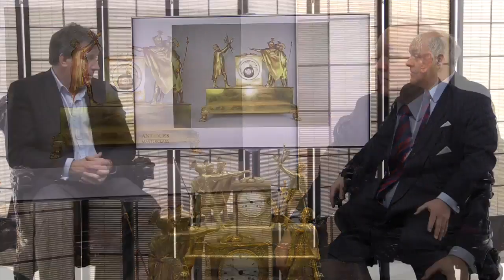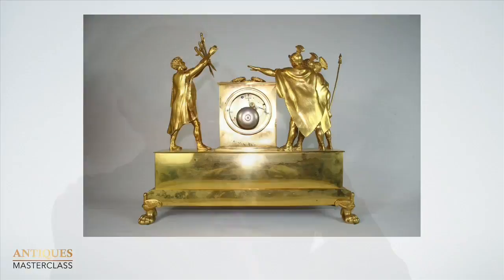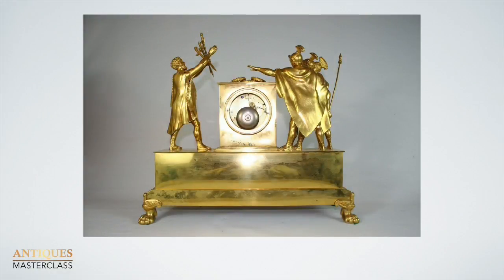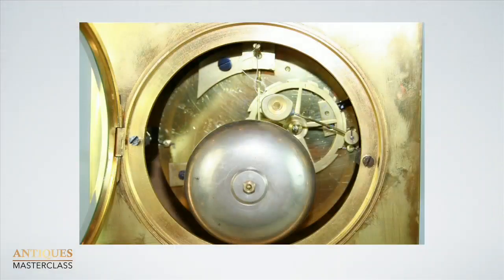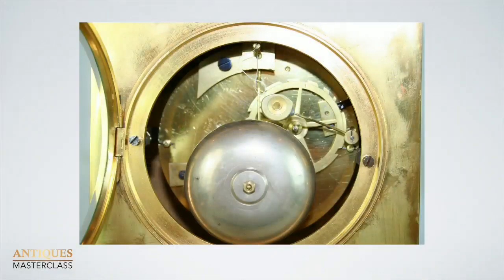Antiques and Collectibles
Antiques and collectibles features thousands of professional videos about antiques for buyers, sellers and collectors of fine art, antique jewellery, furniture and much much more.